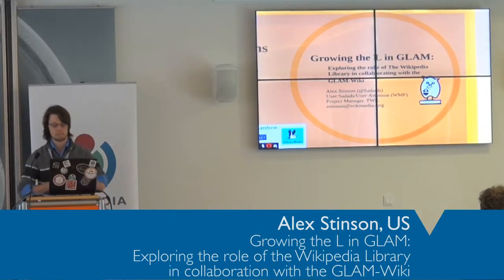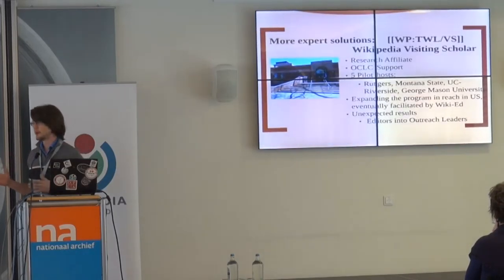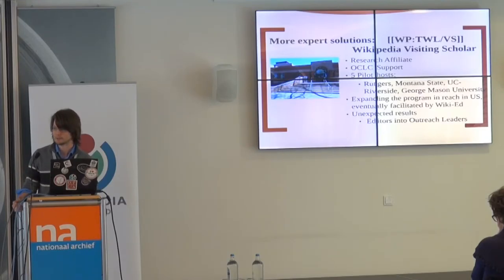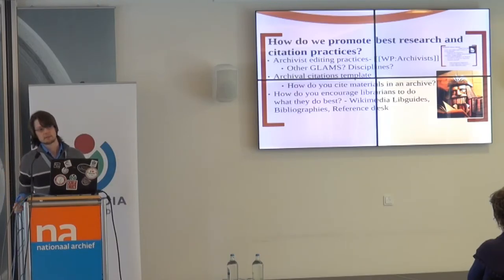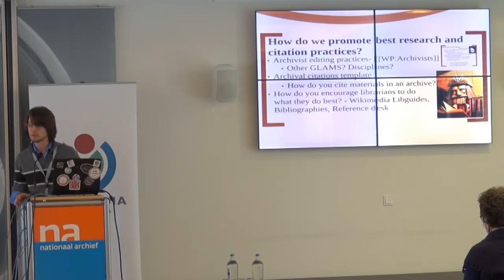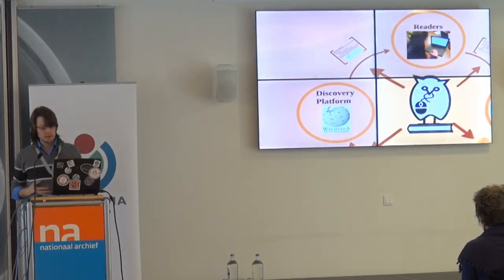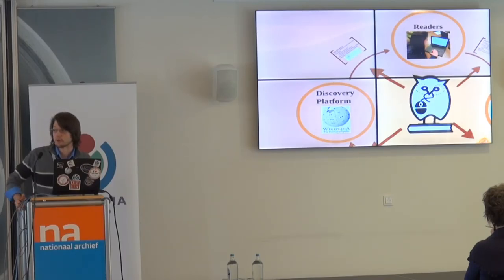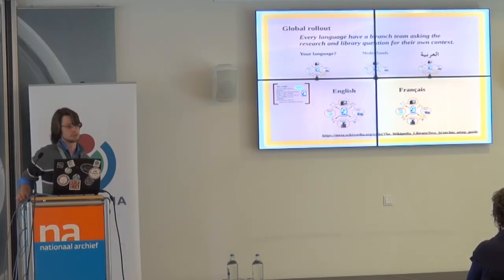GLAM-WIKI 2015 - 12 April - The Wikipedia Library